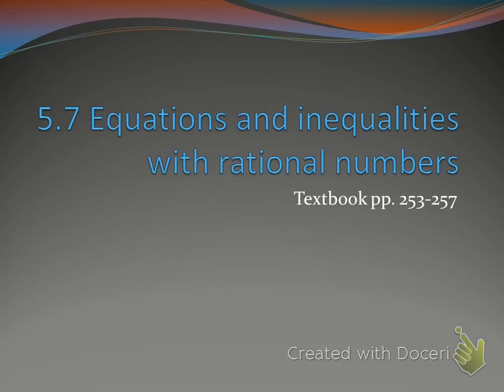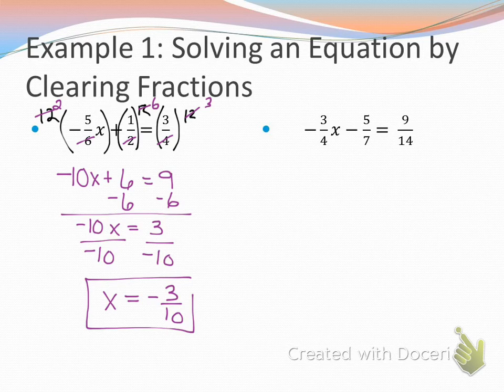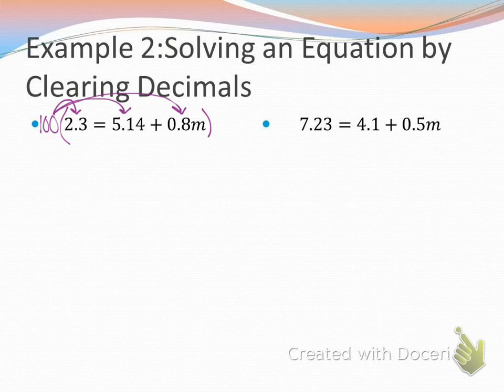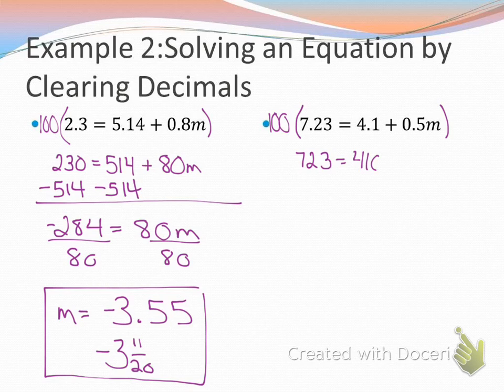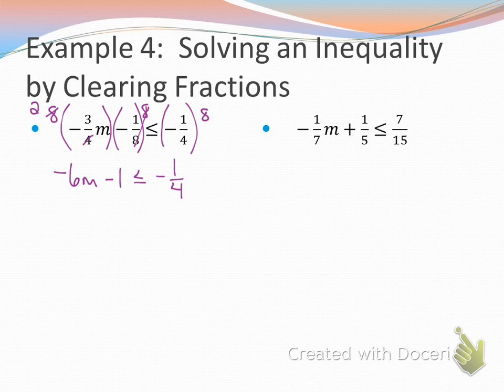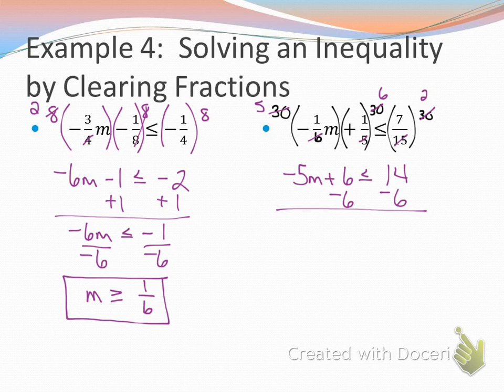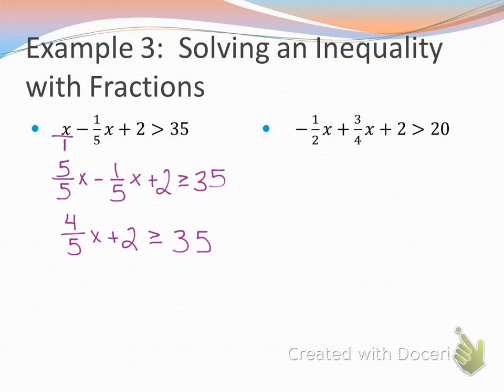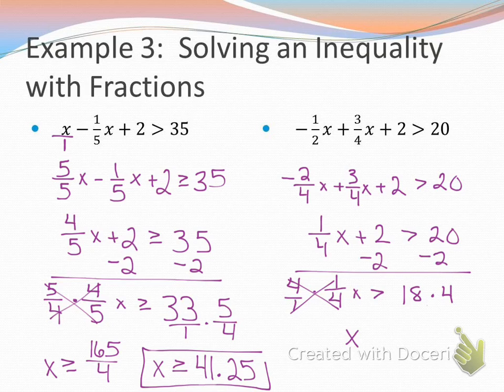5.7 Equations and inequalities with rational numbers